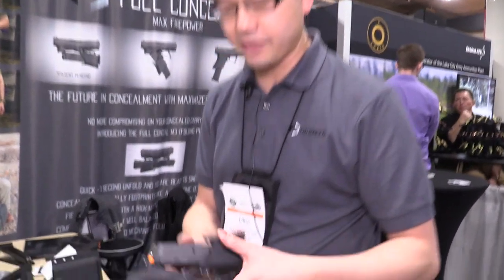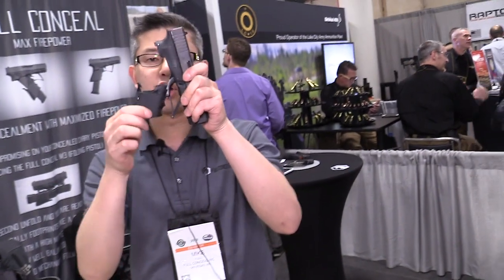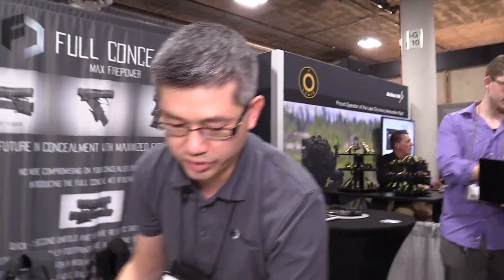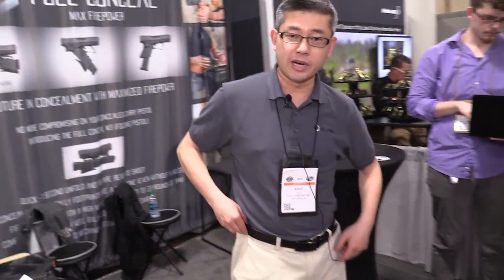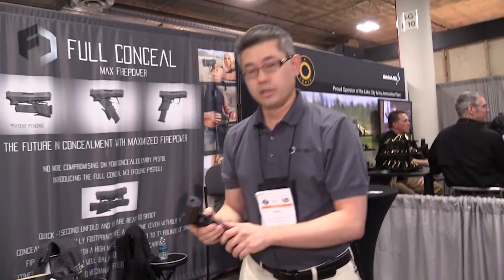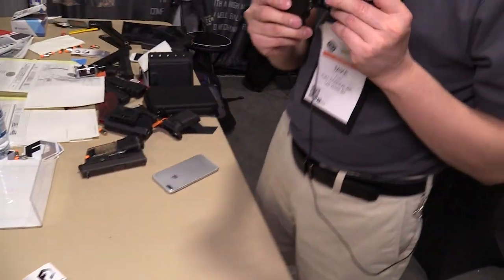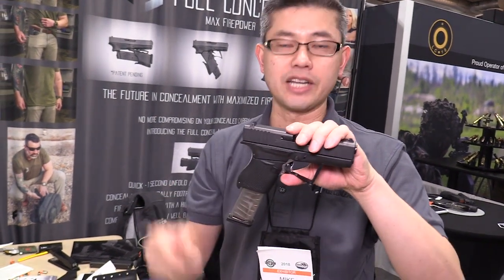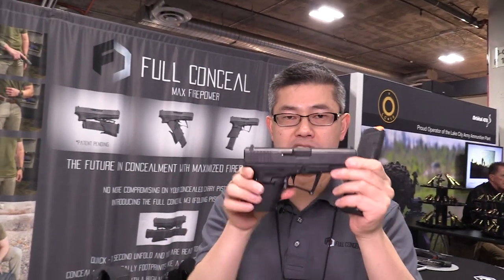Full Conceal M3D Folding Glock - SHOT Show 2018